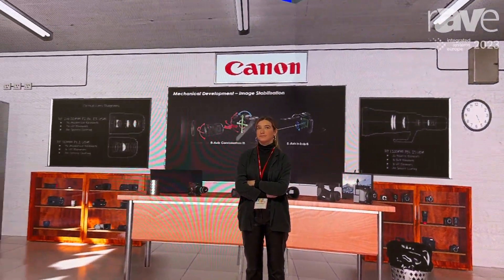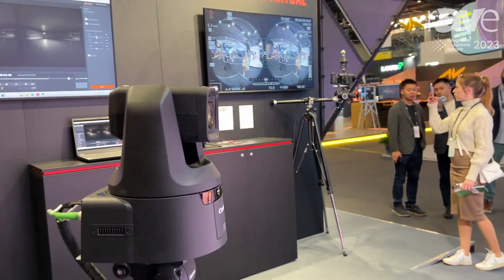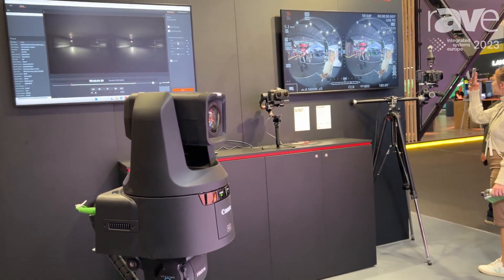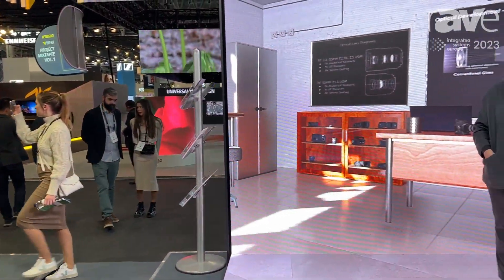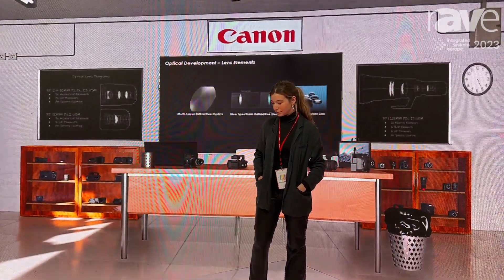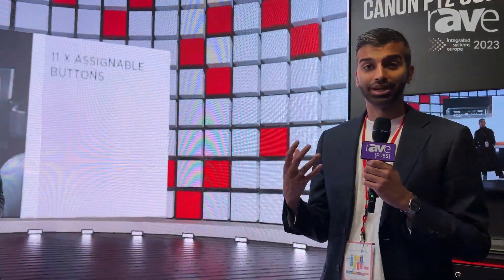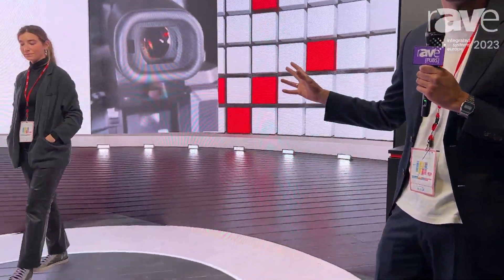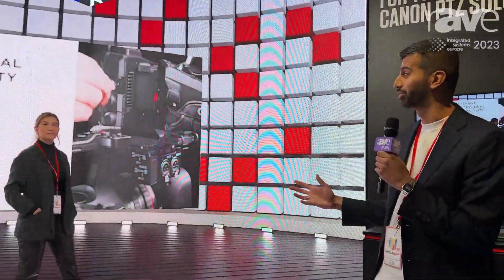ISE 2023: Canon Demos Corporate Virtual Studio, Using PTZ Cameras for Virtual Broadcast Production